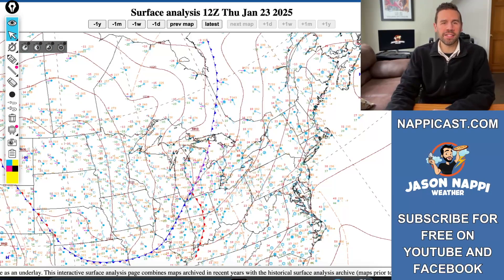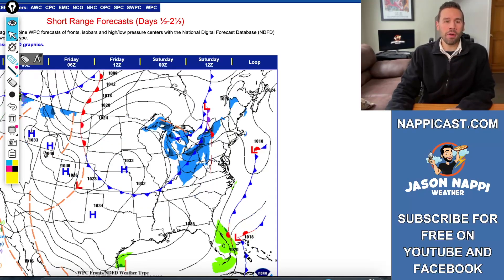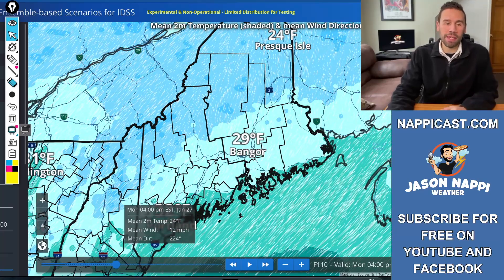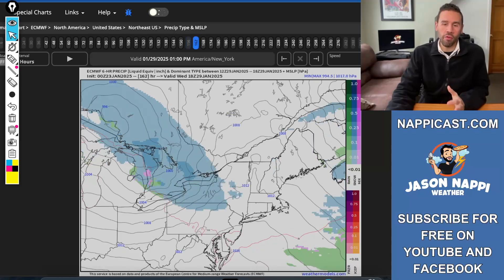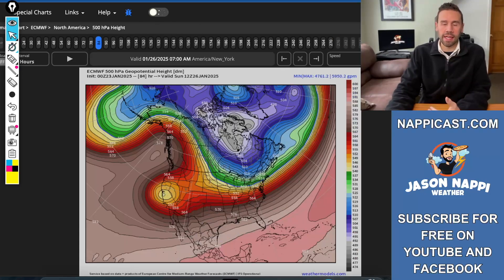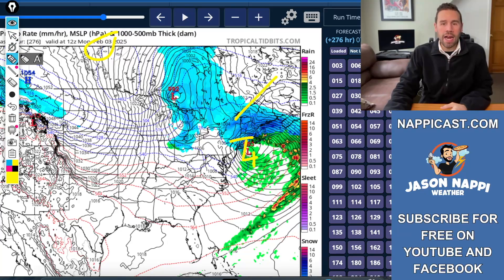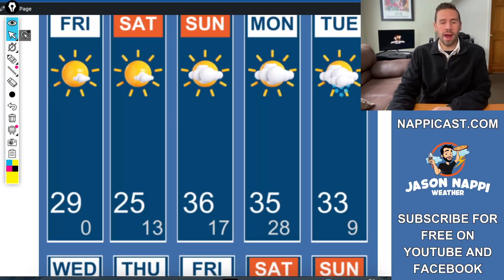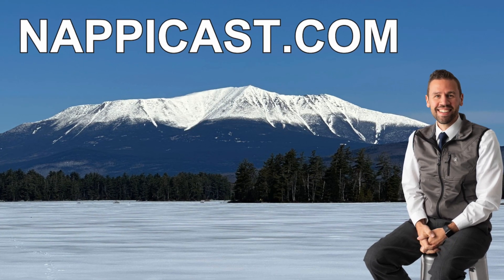Will there be an East Coast Blizzard to kick off February 2025?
It's still Winter in the Northeast and we are far from done with snow this season. But how strong are the storm signals for a big snow storm on the East Coast in less than 10 days?

Imagine if one person told you they believed something big would happen in about 10 days. Would you believe them? What if 50 people said the same thing probably wouldn't happen? Who would you trust more? It's Mother Nature, anything can happen, but right now the trend is not for a major snow storm because the medium range weather pattern doesn't support what one person (or weather model) is showing. Instead there is ridging over the East Coast and that is not a significant storm signal for snow. Lots of time to track the trends. for the latest details.